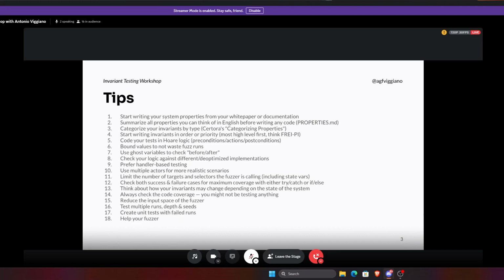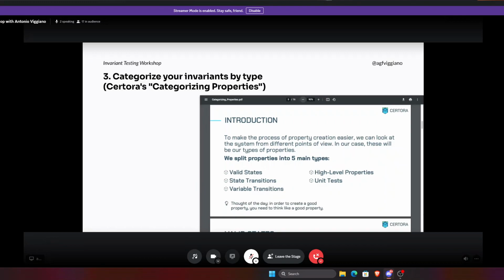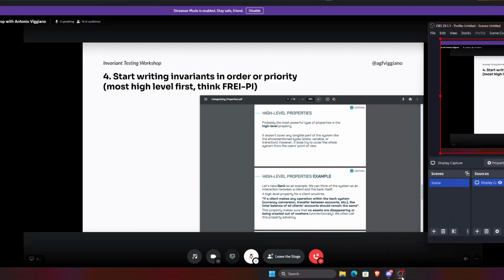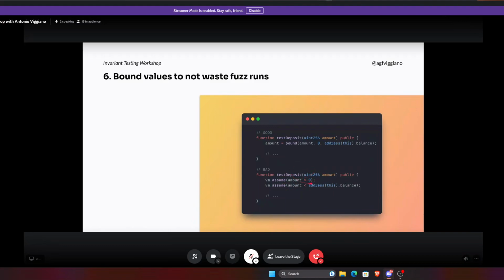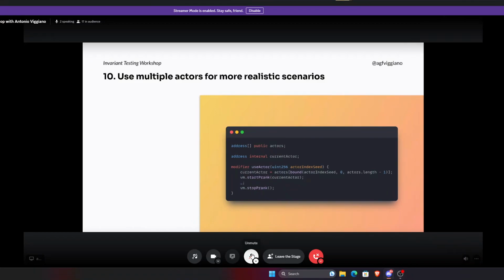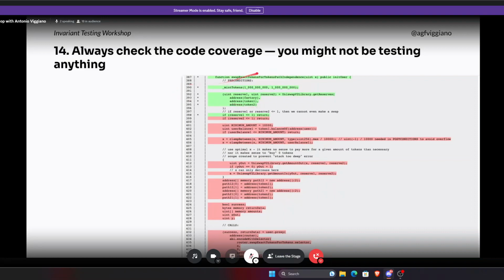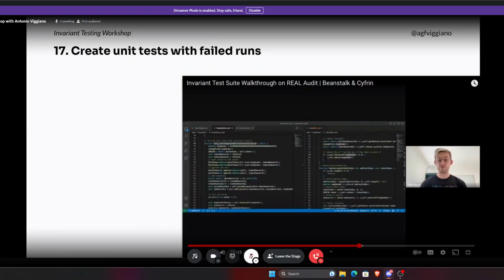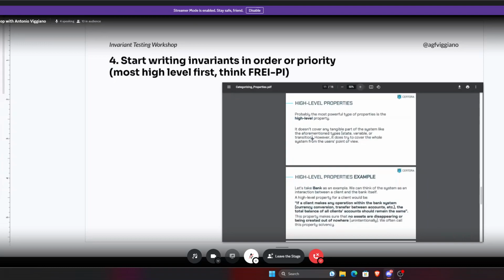Invariant Testing Workshop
Learn how to write and test system properties for smart contracts with Antonio Viggiano in this workshop. You’ll learn how to use Hoare logic, ghost variables, fuzzing, and more to ensure your code is secure and reliable.

00:02:00 Start writing your system properties
00:07:05 Summarize all properties you can in plain English
00:09:05 Categorize your invatirants by type
00:14:40 Start writing invariants in order of priority
00:18:10 Code your test in Hoare logic
00:23:55 Bound values to not waste fuzz runs
00:26:15 Use ghost variables to check "before/after"
00:27:20 Check your logic against different implementations
00:29:10 Prefer handler-based testing
00:32:40 Use multiple actors for more realistic scenarios
00:33:35 Limit yhe number of targets and selectro the fuzzer is calling
00:36:40 Do a good check for coverage
00:38:08 Think about how invariants may change
00:40:25 Can you please check coverage again? :)
00:45:08 Reduce the input space of the fuzzer
00:47:35 Test multiple runs, depth & seeds
00:49:20 Create unit test with failed runs
00:50:38 Help your fuzzer